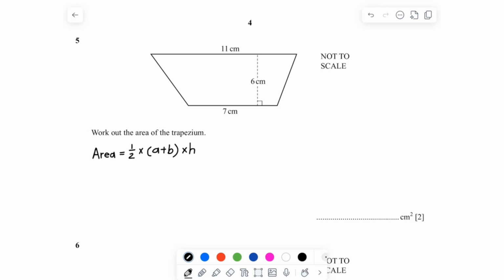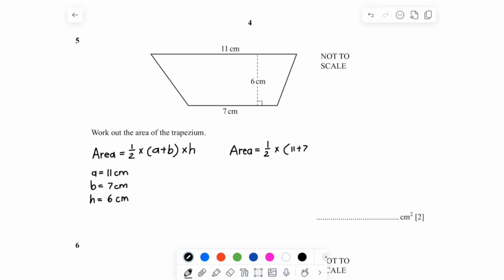IGCSE Maths Past Paper Walkthrough: Area of a Trapezium Explained | Cambridge Exam Practice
Prepare for your IGCSE Maths exam with this clear and concise past paper question walkthrough covering how to calculate the area of a trapezium.
This short tutorial video is designed for students following the Cambridge IGCSE Mathematics curriculum and includes step-by-step working, explanations, and exam-style reasoning.

In this tutorial, we use the trapezium area formula and apply it to a typical IGCSE exam question. You will learn how to identify the correct values, substitute them into the formula, and show your working to secure full marks. This video is perfect for revision, homework support, or exam preparation.

🎯 Suitable for: IGCSE Mathematics (0580/0980), Core & Extended students.